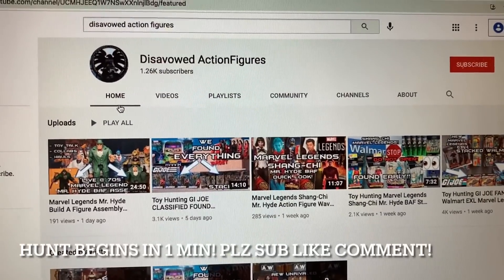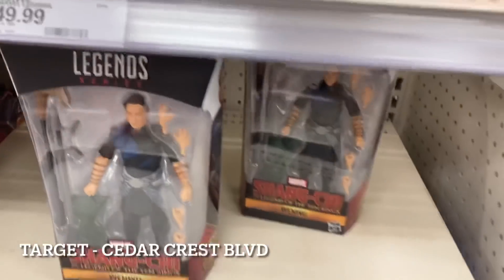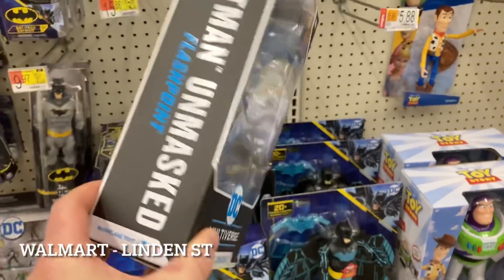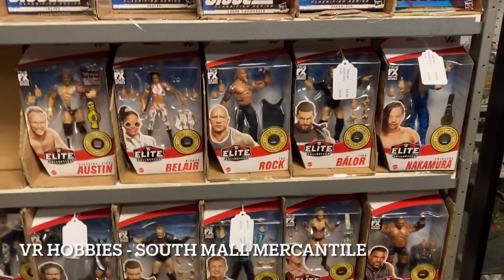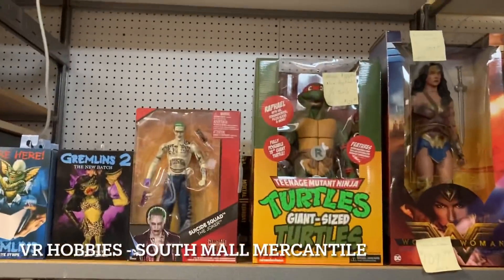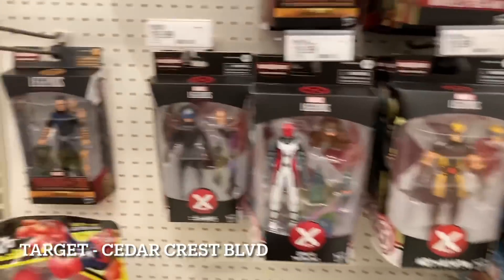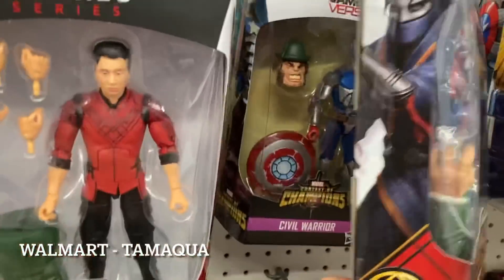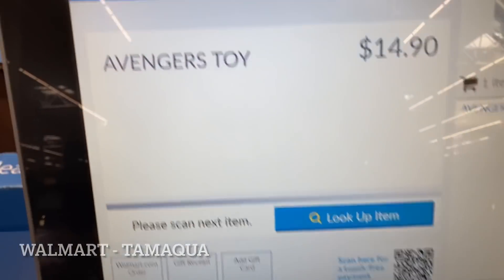Toy Hunting GI JOE CLASSIFIED ZARTAN and INFANTRY TROOPERS MOTU TARGET KELDOR MARVEL LEGENDS EPS59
This episode:
- GI JOE CLASSIFIED Infantry Trooper CASESA at VR HOBBIES
- GI JOE CLASSIFIED Flint and Lady Jaye restocks at Walmart
- MOTO ORIGINS Target Exclusive Keldor and Kronis two packs
- Marvel Legends Shang-Chi Mr. Hyde Wave
- WWE ELITE 83 STACKED

Think you are the only “adult” collecting toys? Scared to admit it to your friends? DONT BE!! Come hang out "Live @ 705" and share your interests in the toy collecting world!!!